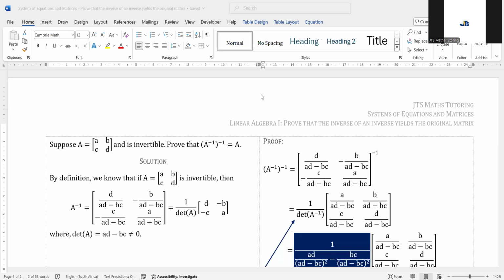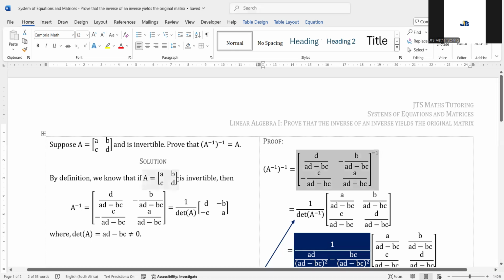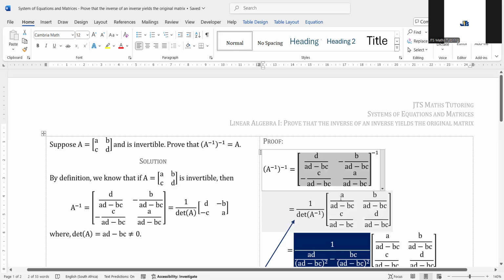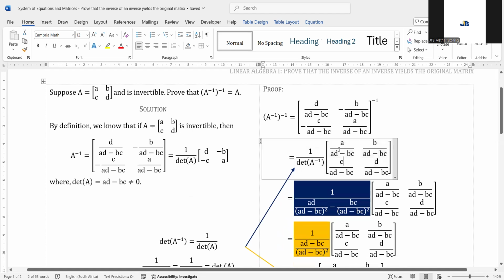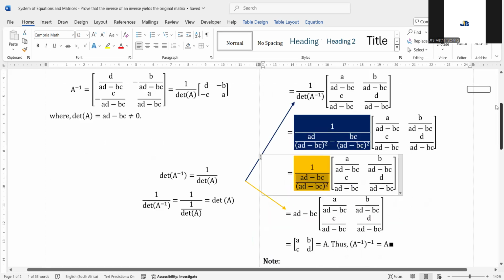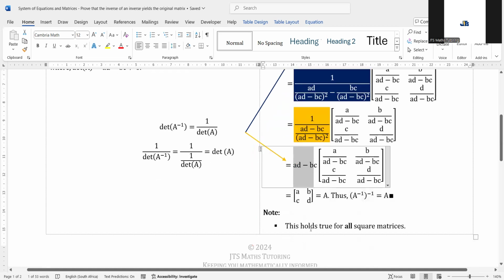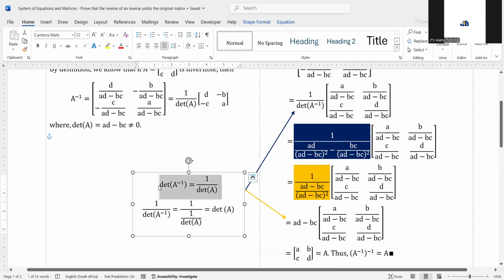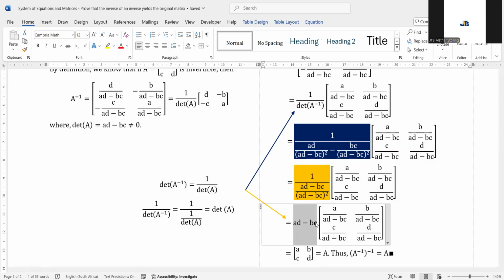Prove that the inverse of an inverse yields the original matrix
In this video, I am going to prove that taking the inverse if an inverse yields the original matrix.

Note:

 This holds true for all square invertible matrices.

Question xxxx

Suppose A = [(a, b), (c, d)]and is invertible. Prove that (A^(-1))^(-1) = A.